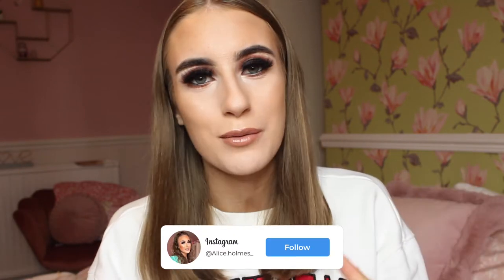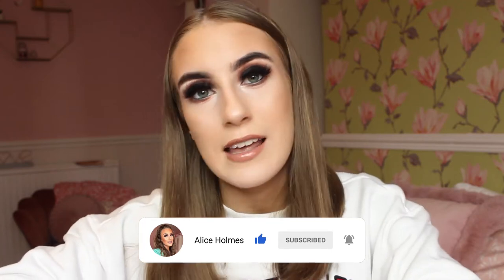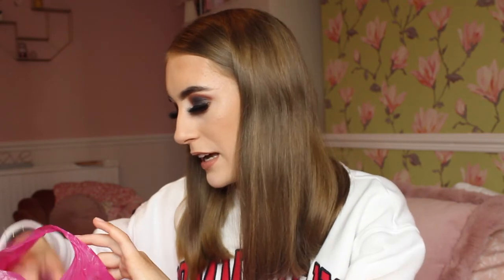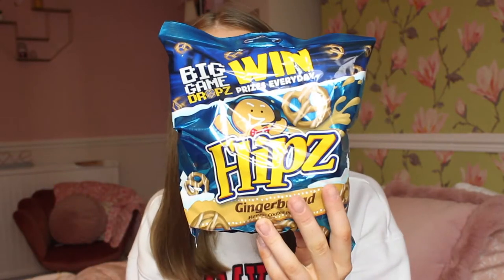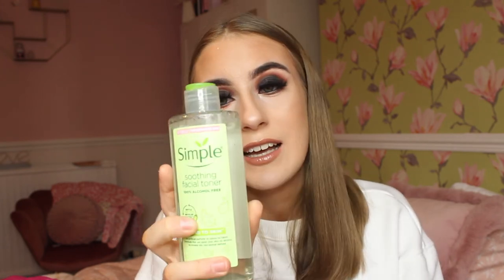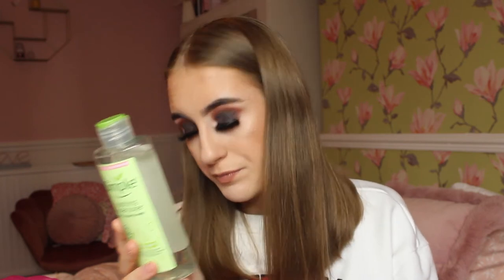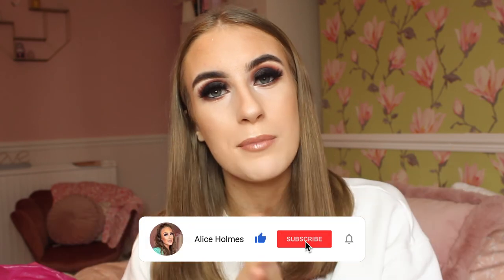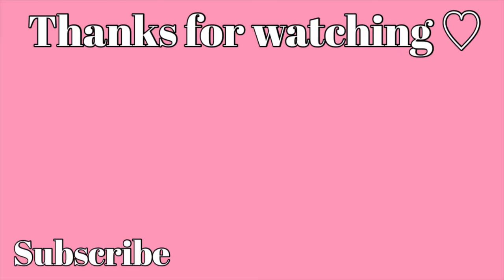HOME BARGAINS AUTUMN HAUL | Skincare & home items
HOME BARGAINS HAUL | Skincare & home items